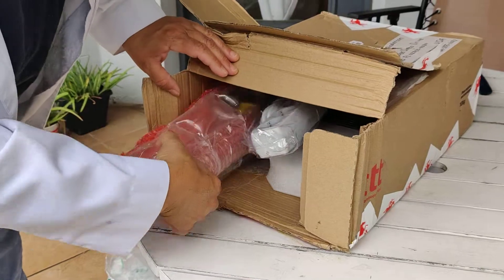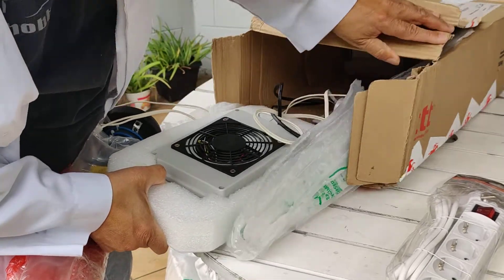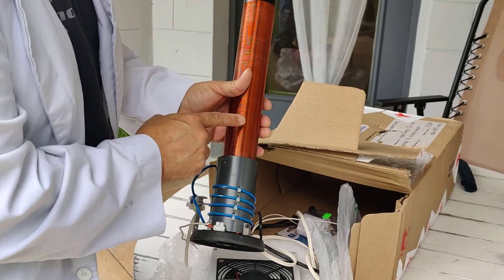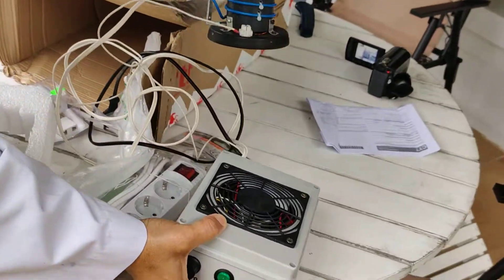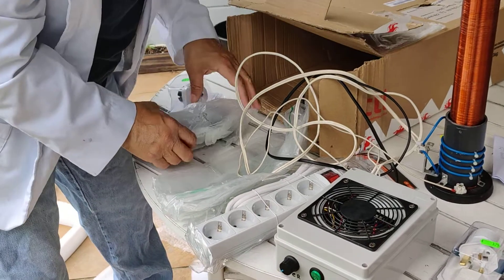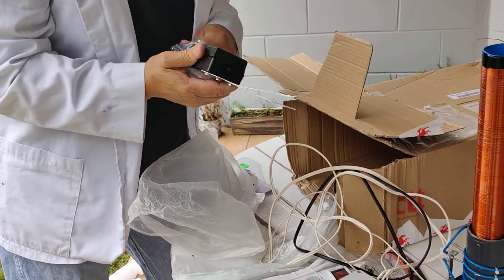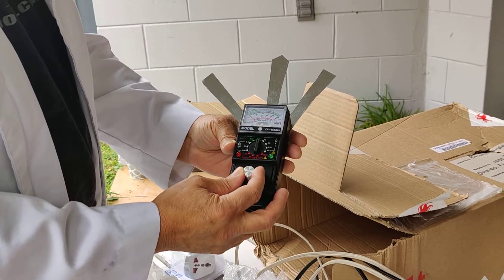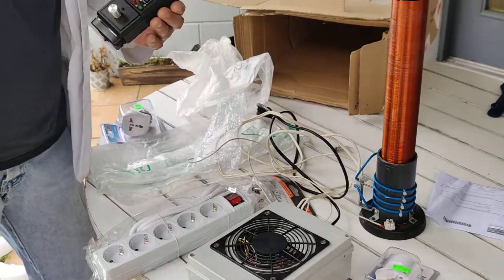Third and final Graviflyer Kit box arrives from Alexey Chekurkov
Third and final Graviflyer Kit box arrived today from Alexey Chekurkov.
It is a new era in propulsion for Planet Terra (Earth).